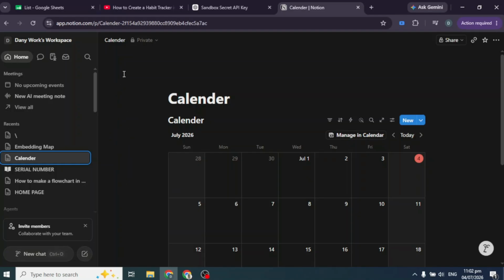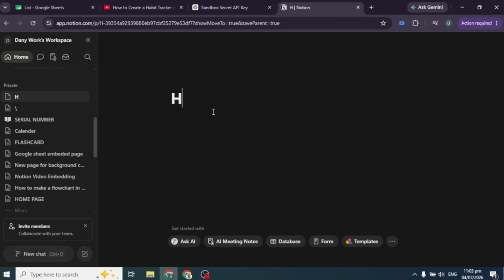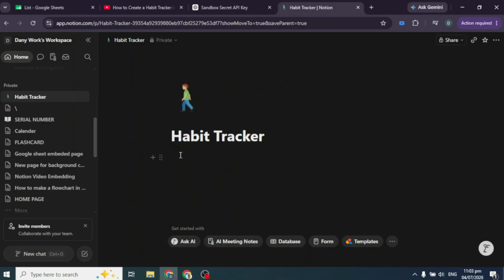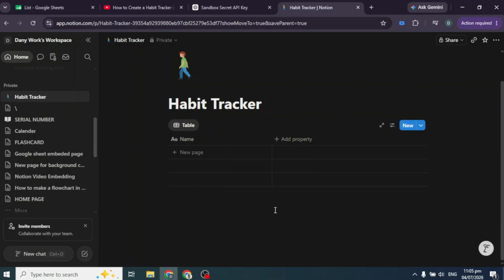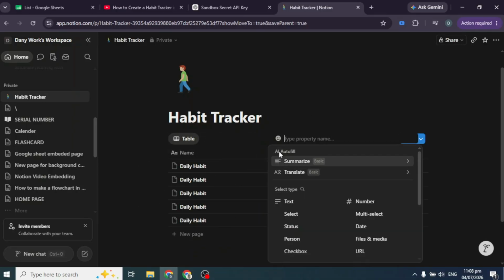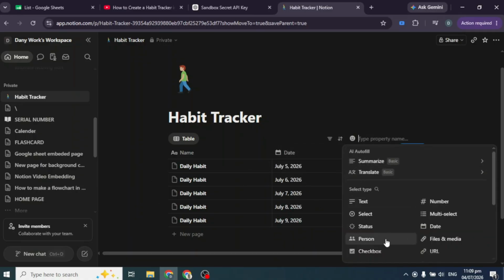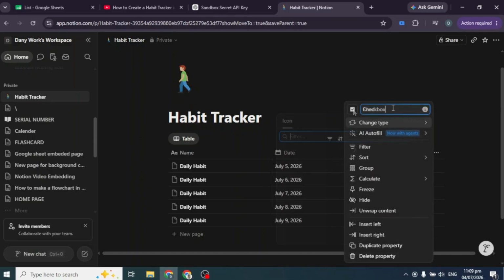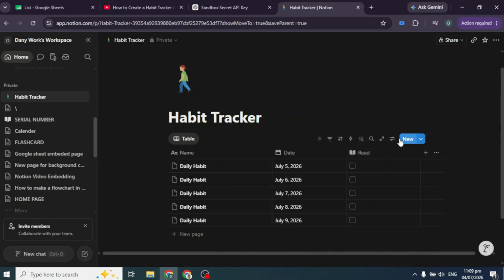How to Create a Notion Database to Track Your Daily Habits